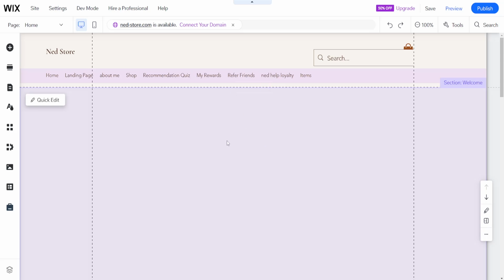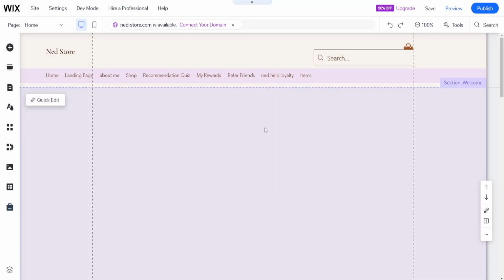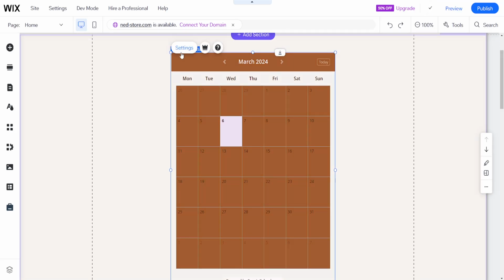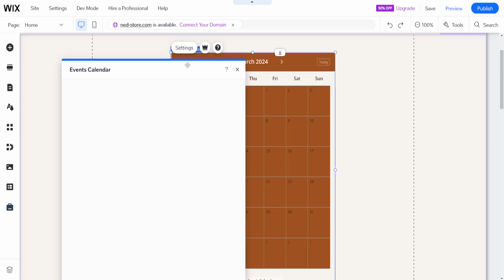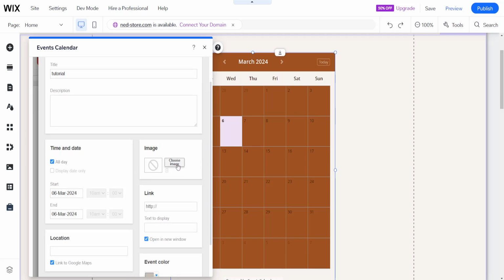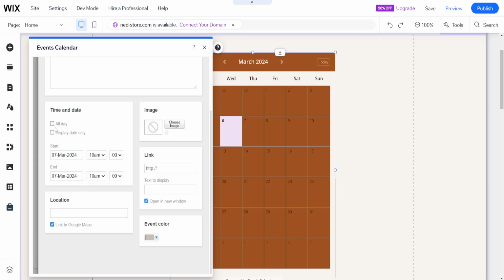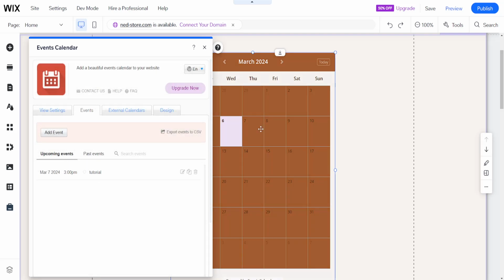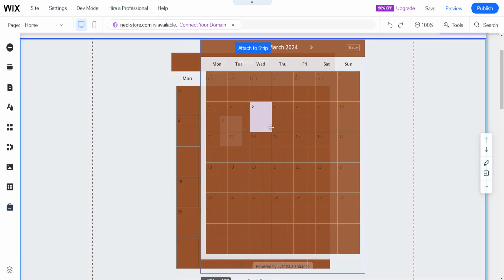How To Add Events Calendar To Wix Website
In this video I show you how to add events calendar to Wix website. If you want to learn how to create a calendar with upcoming events on Wix then this is the tutorial for you.